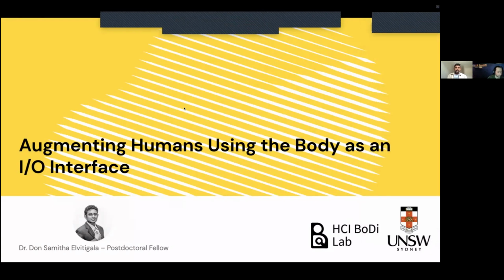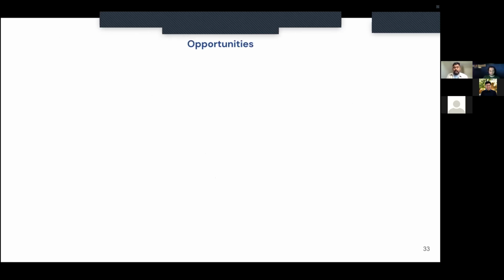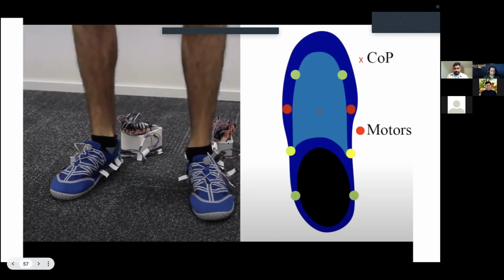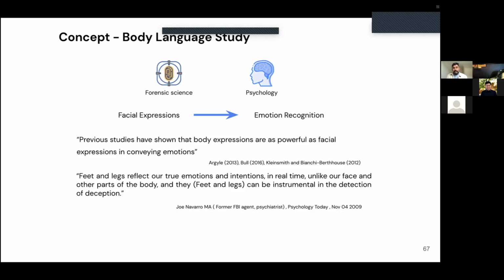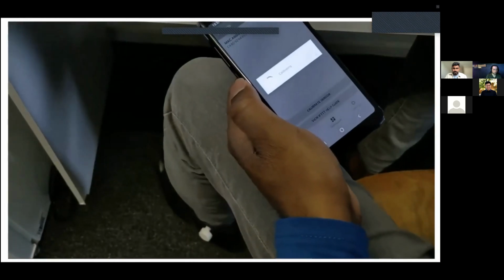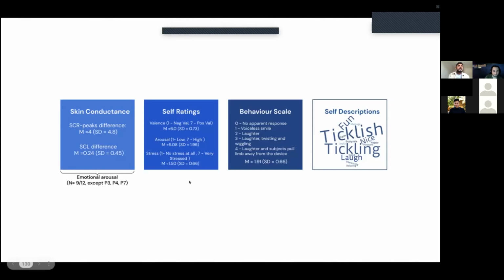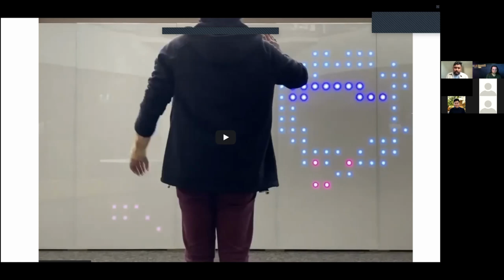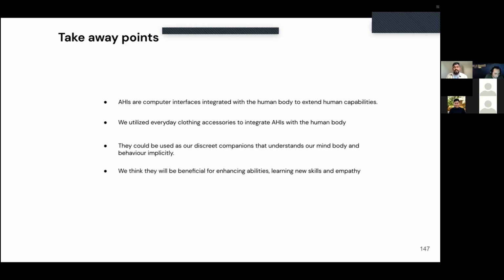Augmenting Human Using the Body as an I/O Interface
Abstract:
Computers have evolved from large room-sized machines to tiny chips that we can wear. Over the past decade, advances in microelectronics and Ubiquitous Computing have transformed such wearable devices into human augmentation devices: they implicitly understand the users by seamlessly integrating with their mind, body, and behaviour and enhance users' capabilities. They mainly enhance human capabilities in three ways: sensing physical/biological parameters of the body (Input), providing feedback to the body (output), and using a combination of sensing and feedback. In this talk, I will give an overview of Augmented Human Interfaces and explain some of the examples of how I integrate such interfaces with the human body, including Augmented Foot Interfaces and Forearm Augmentations.

Venue: Human-Centered Computing Department. Monash University